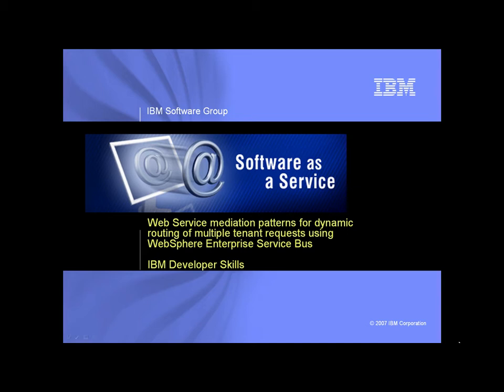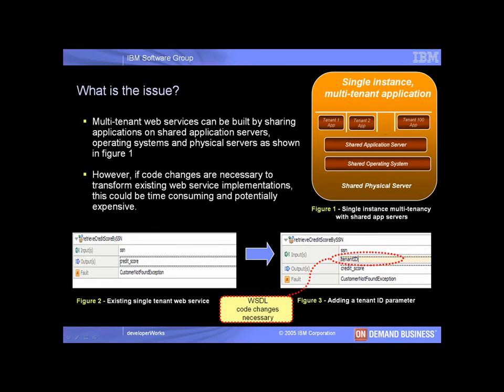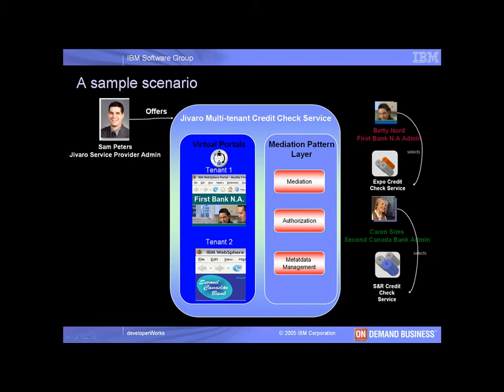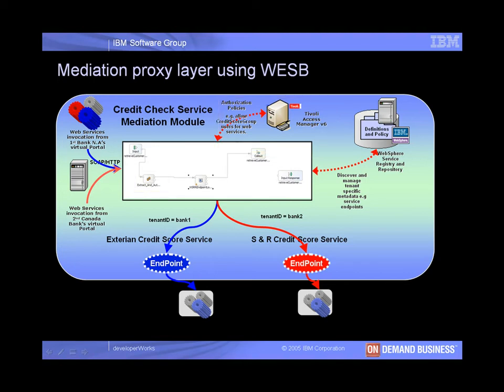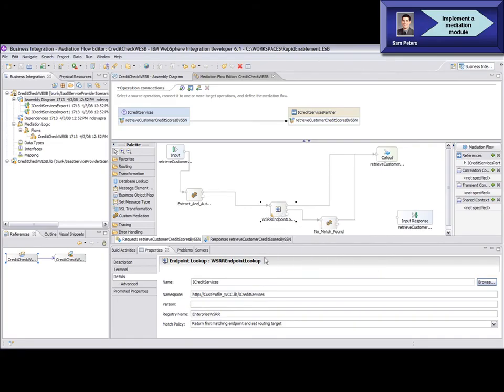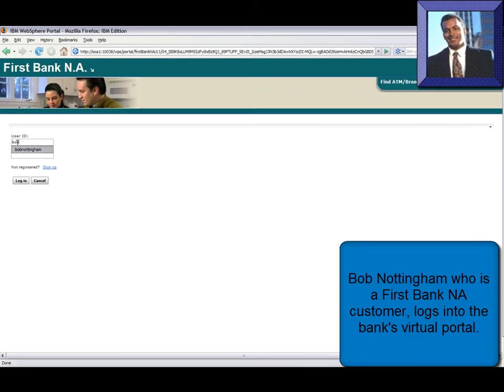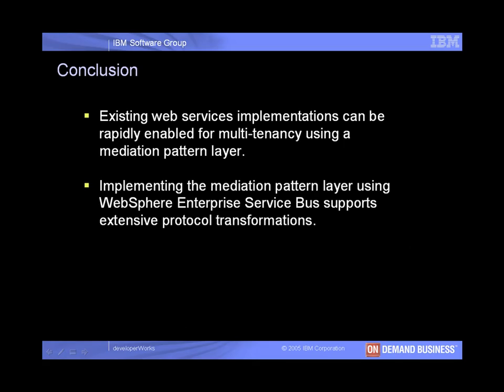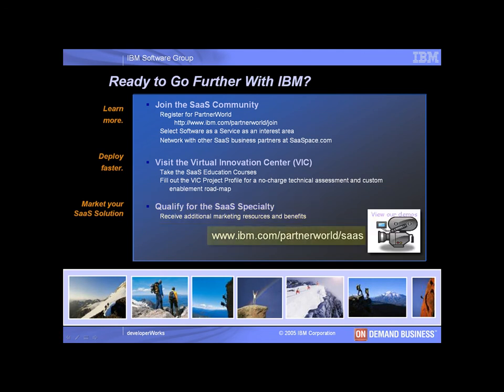Web Service mediation patterns using Websphere Enterprise Service Bus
Web service mediation patterns for dynamic routing of multiple tenant requests using websphere enterprise service bus